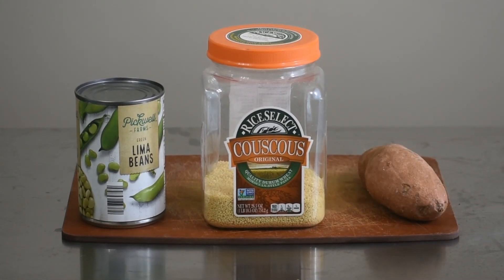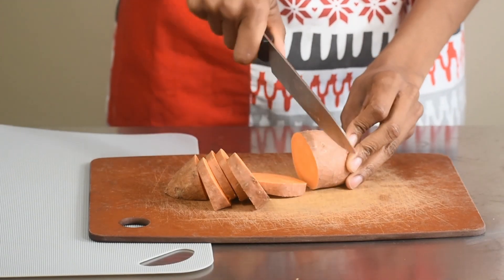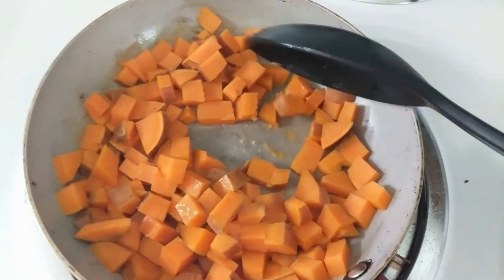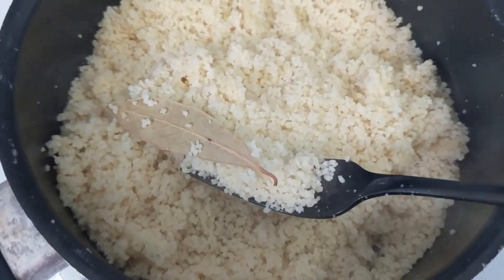A Quickie w/ Couscous | What's In My Fridge? | The Cook & Eat Show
Couscous is one of my favorite go-to foods. It's easy to season, goes well with sauces or on its own. You can create a whole dish by adding meats (or plant based protein) or simply eat it as a side.

Overall this dish turned out okay. I went back and drizzled in some olive oil to give it a little kick and even later added tomato sauce when I reheated it .because sauce.

SUBSTITUTIONS:
Lima beans - black beans, chickpeas (garbanzo beans), or green peas
Sweet potatoes - carrots, sweet corn, red or yellow bell peppers

HERBS & SPICES:
Basil, thyme, oregano (if you add a tomato based sauce), sage
Paprika, cinnamon, turmeric, black pepper, or curry powder